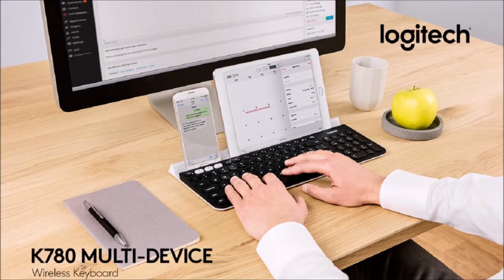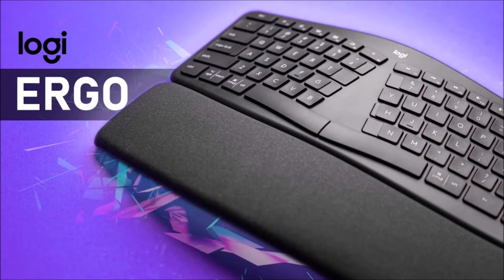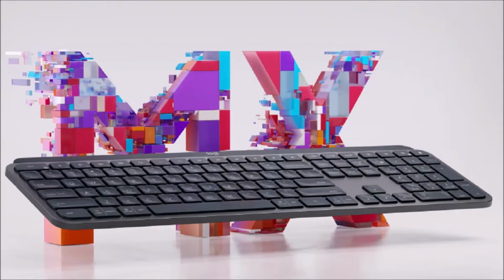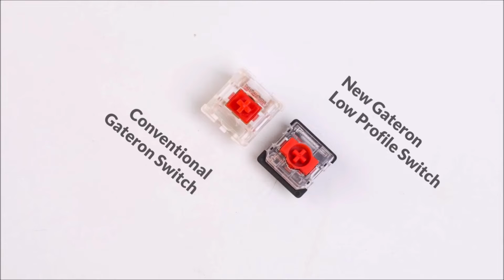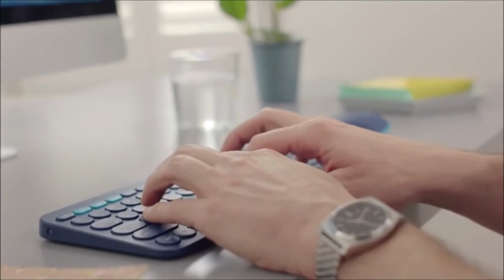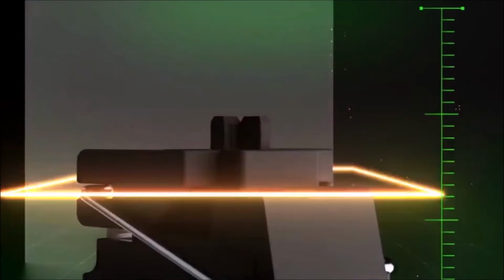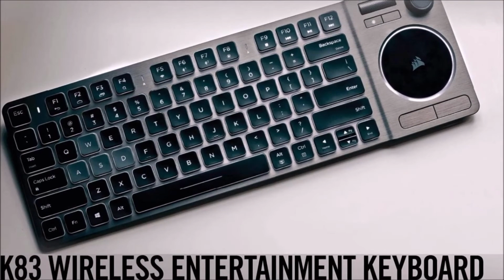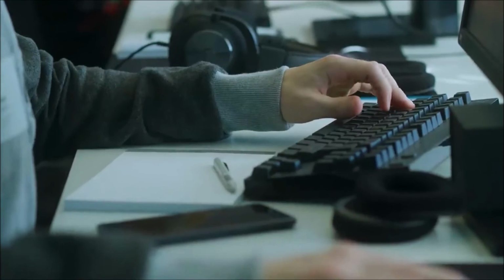Best keyboards 2023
It's time to invest in a quality keyboard because, whether you play or work, the right keyboard is the most important device on your desk. Here's how to buy the right one, along with our best choices.

Corsair K83 Wireless
Keychron K3
Logitech Craft
Logitech Ergo K860
Logitech G Pro
Logitech K380
Logitech K780
Logitech MX Keys
Logitech MX Keys Mini
Microsoft Sculpt Ergonomic Desktop
Razer Huntsman V2 Analog

Gadget&Gizmo is designed to bring out the most useful and specialized recommendations for things to buy through the vast landscape of e-commerce.

We support viewers with thousands of hours of reports and tests to help you find what you need to live a better life.

Gadget&Gizmo takes all reasonable steps to provide correct and up-to-date information however we cannot guarantee that the information is always up to date, accurate, correct, complete, or suitable for a specific purpose.

Gadget&Gizmo may modify at any time and without prior notice, the videos provided. The information is provided without warranty or liability by Gadget&Gizmo.